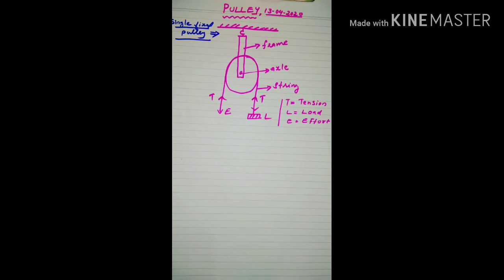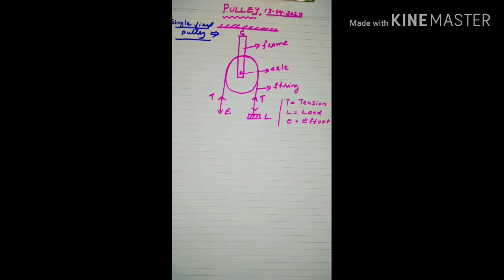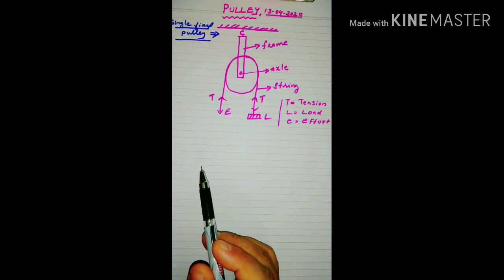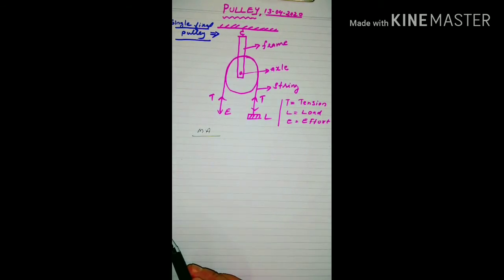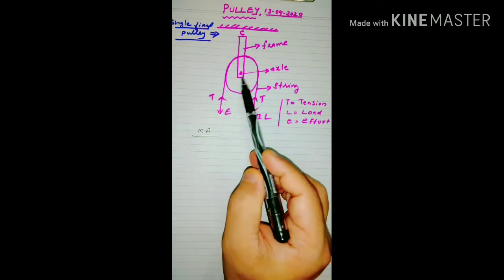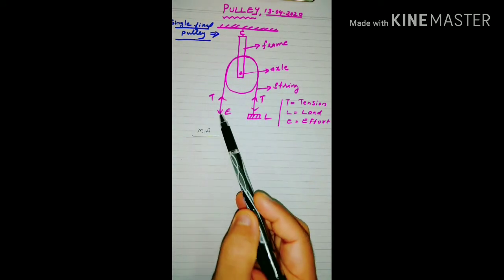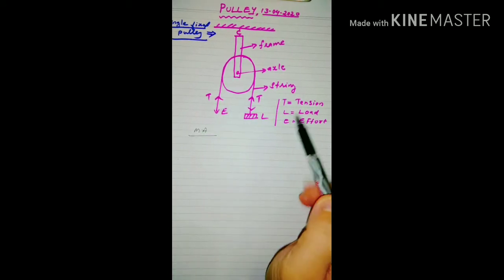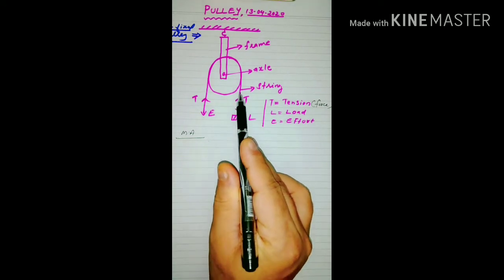10 ICSE Physics#Chapter03#Machines#Pulley#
Simple fixed and Movable Pulley#